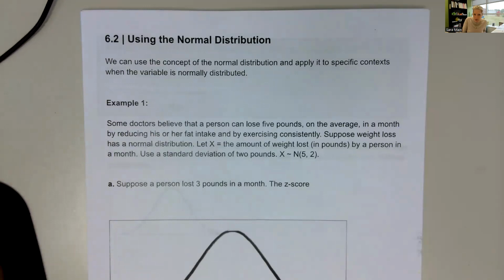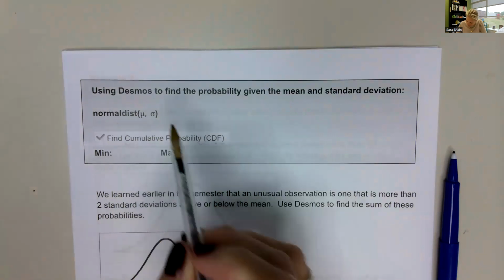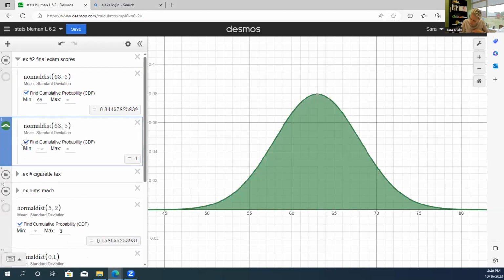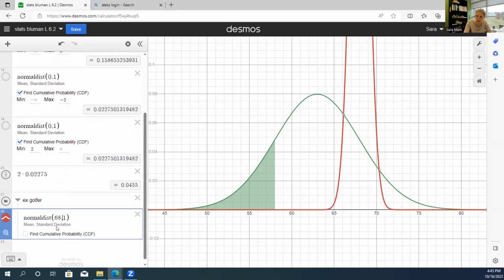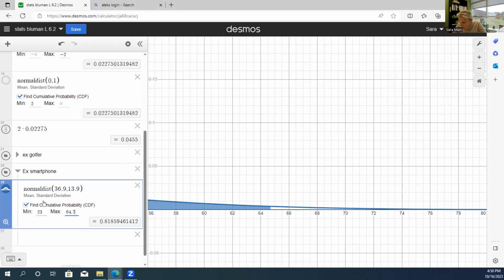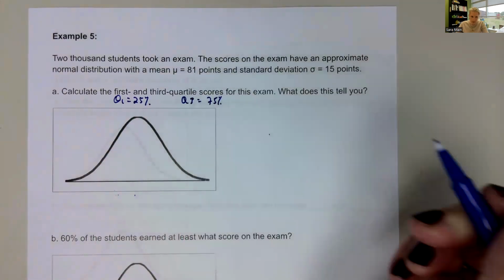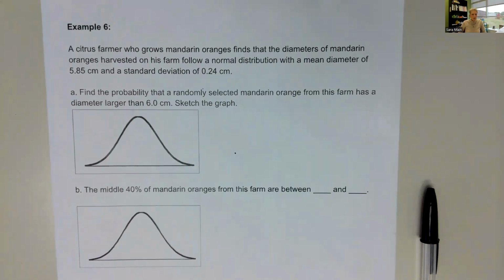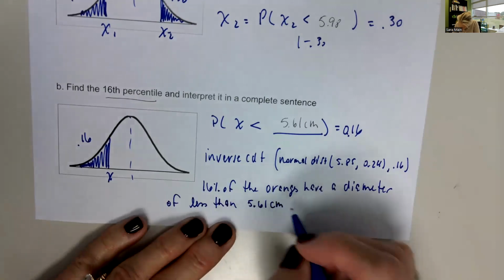stats bluman L 6 2 pt 1